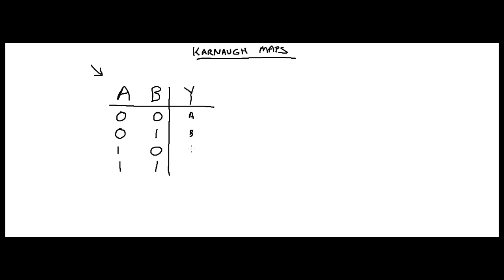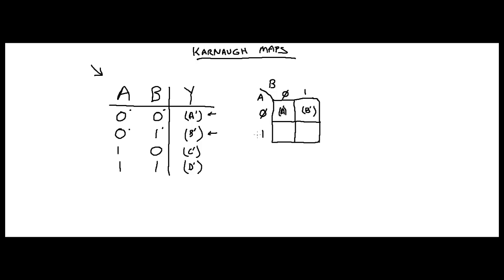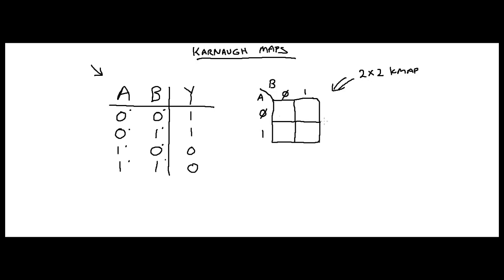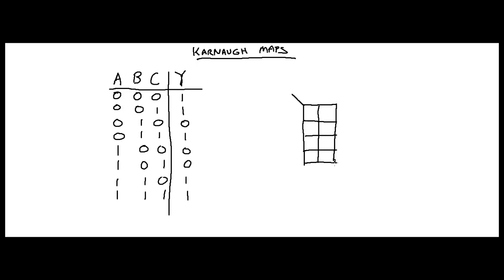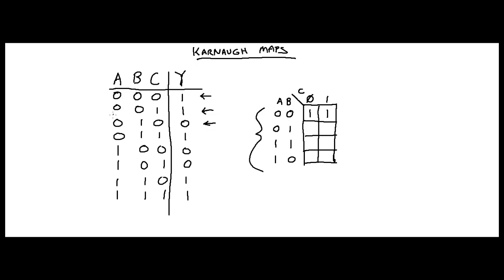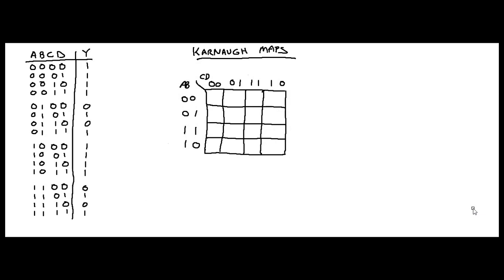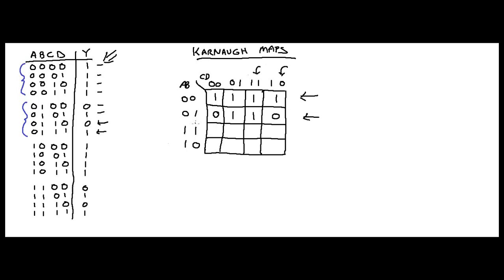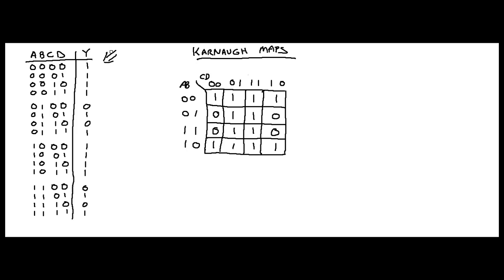Karnaugh Maps Part 1 V1